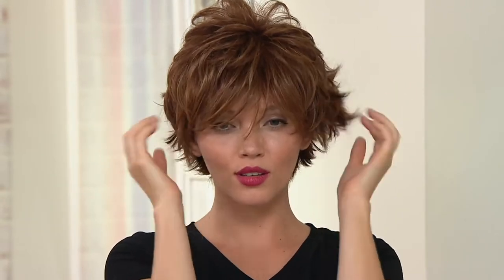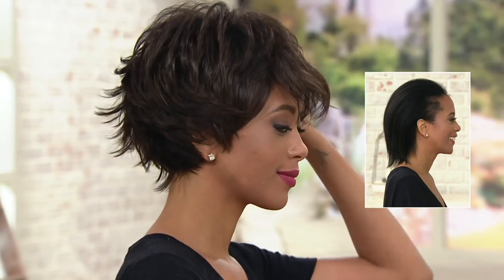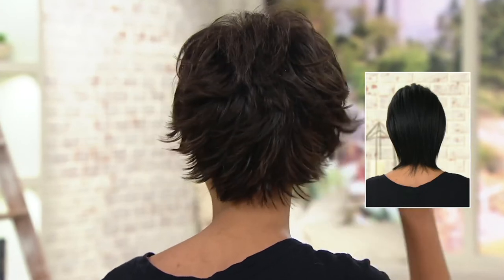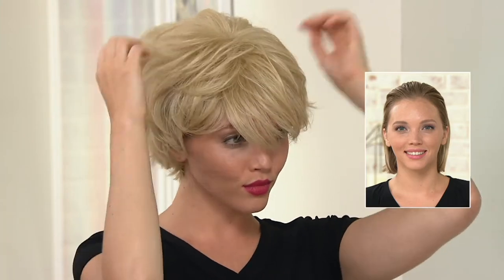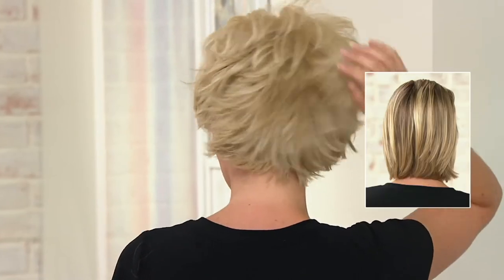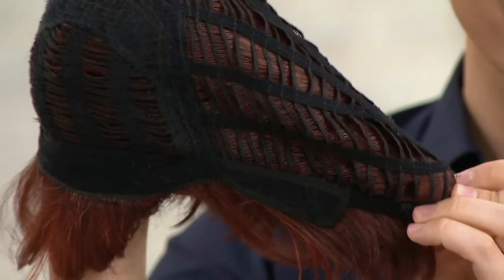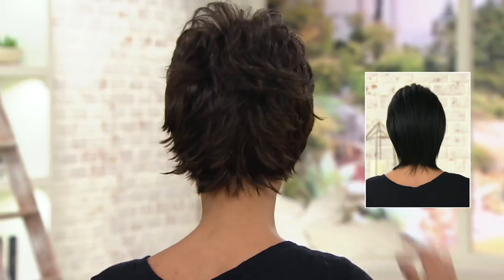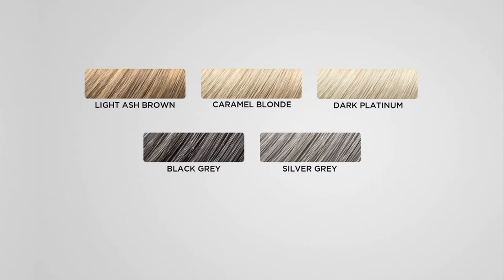LUXHAIR by Sherri Shepherd Tapered Flip Cut Wig on QVC